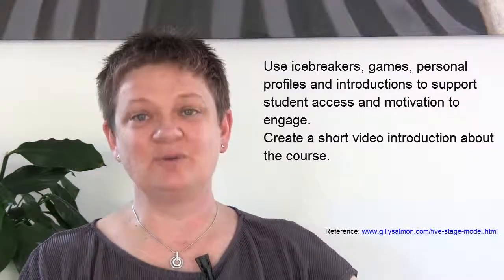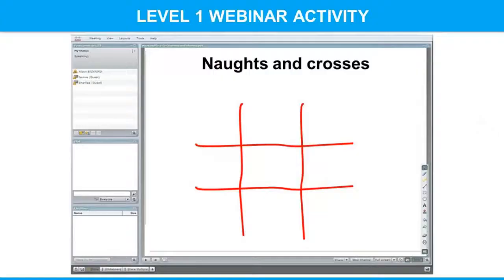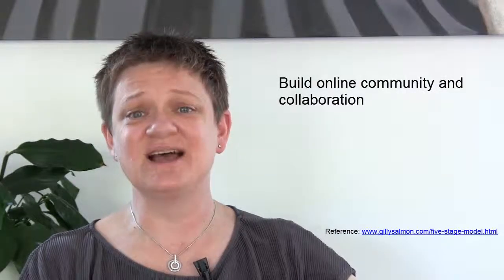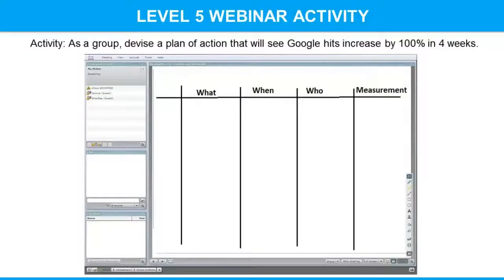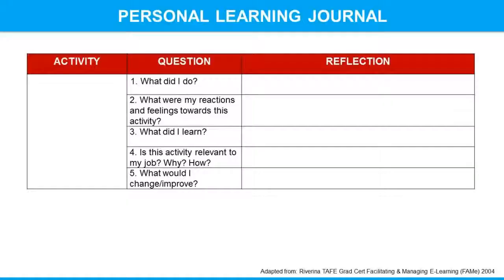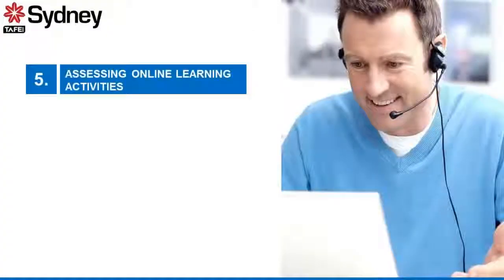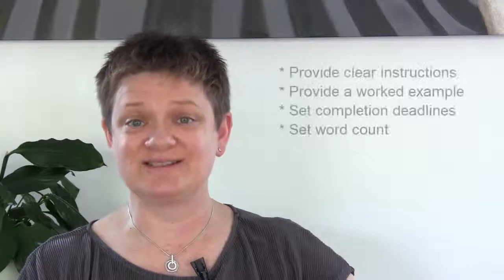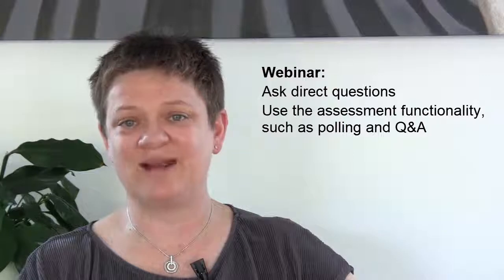Designing and facilitating online learning Part 2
This is the second of two videos on the subject of designing and facilitating online learning in the Sydney TAFE Designing for Flexibility capability development program. The video series has been developed for teachers who are preparing a course for online learning.

This video Alison Bickford covers the topics of writing questions and assessing online learning activities. The video series will culminate in a series of questions to help teachers  design an online learning activity end-to-end.